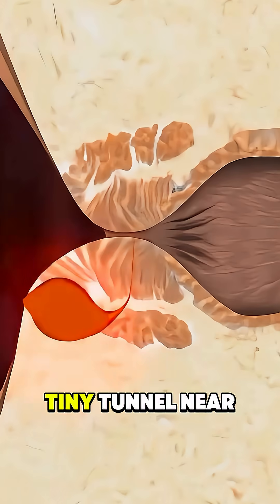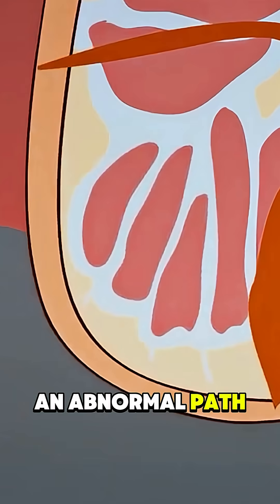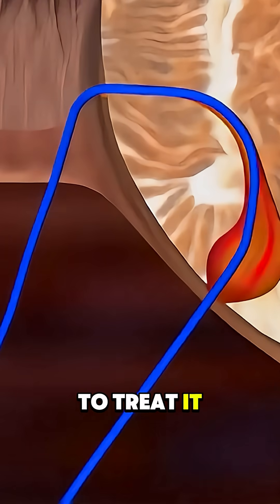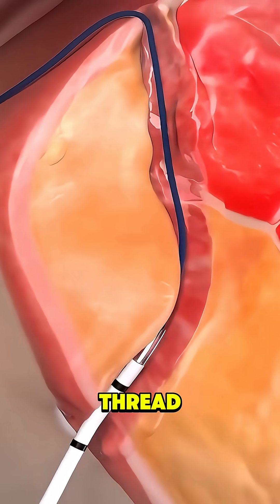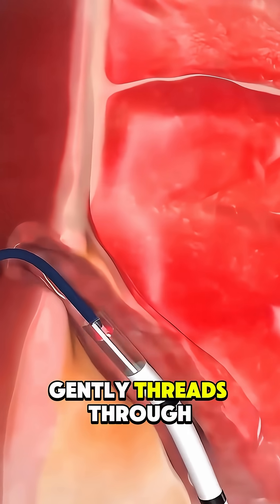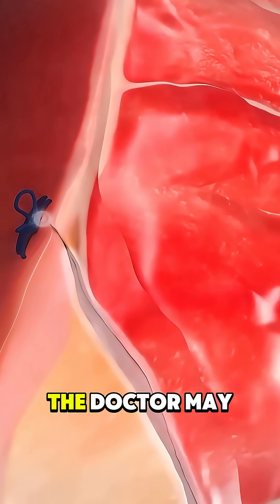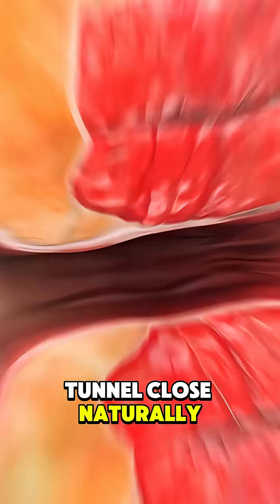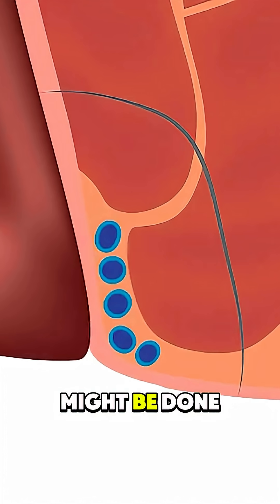Anal Fistula Treatment Procedure - 3D Animation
CTA:
“Would you consider surgery if you had this condition?

Anal Fistula Treatment Procedure 3D Animation explains how doctors treat an anal fistula — an abnormal tunnel that forms between the anal canal and the skin around the anus. This animation shows how the fistula tract is identified and carefully opened or removed to allow proper healing. Techniques such as fistulotomy, seton placement, or advancement flap are demonstrated to prevent infection and protect continence. You’ll also see how the wound heals from the inside out with proper care. Watch till the end to understand how this surgery provides lasting relief from pain, swelling, and recurrent abscesses.